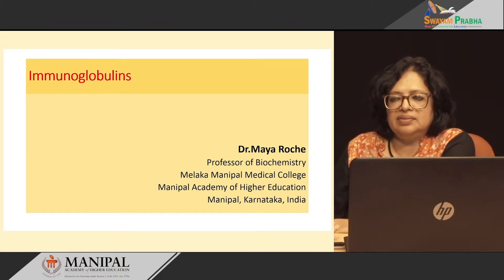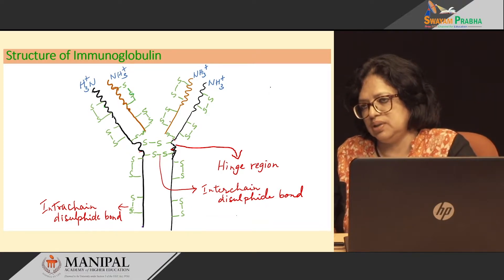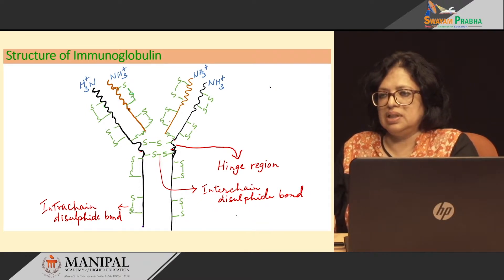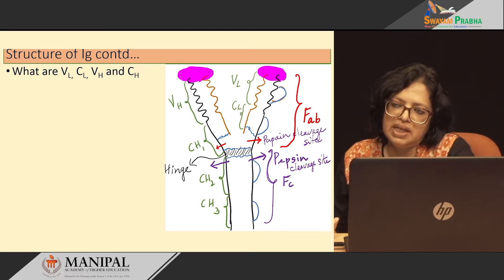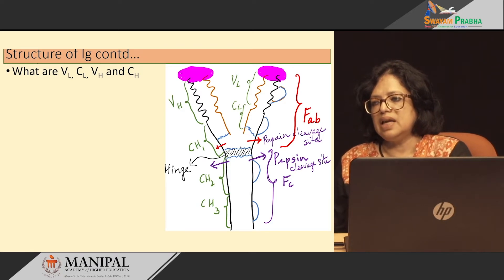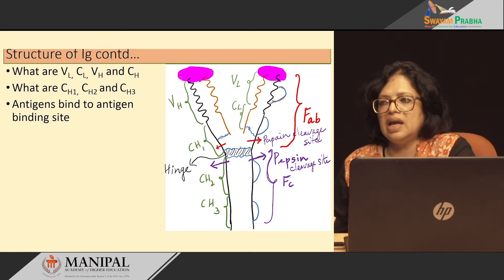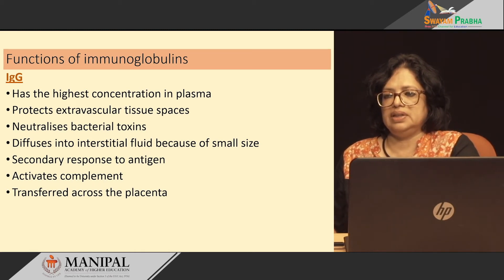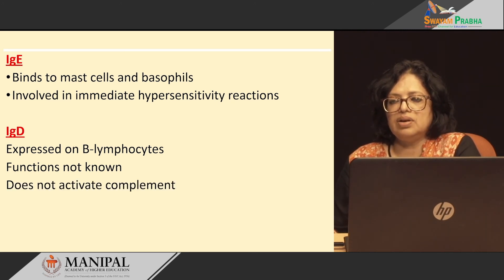2.2(b).Immunoglobilins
immunoglobulins, antibodies, plasma proteins, B lymphocytes, heavy chains, light chains, antigen binding, IgG, IgA, complement activation